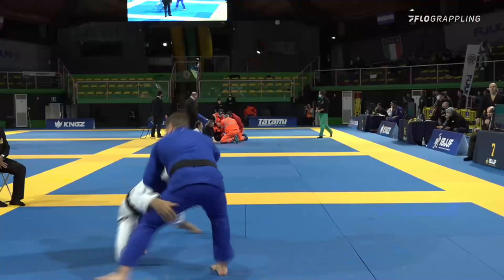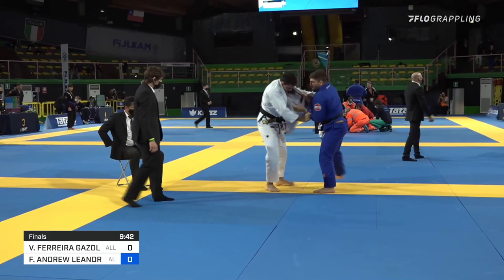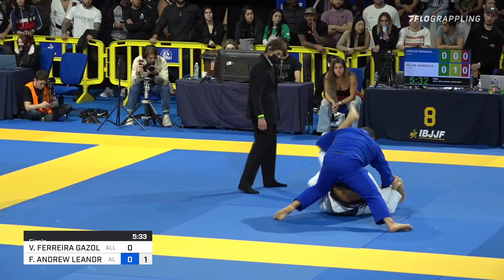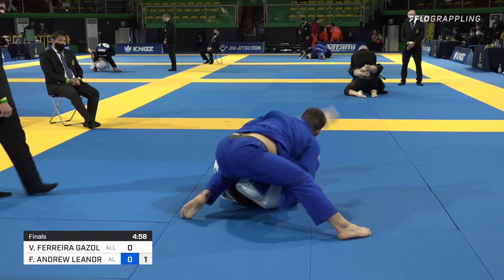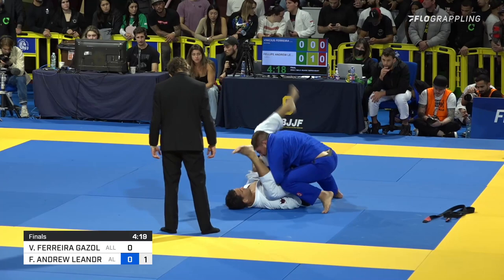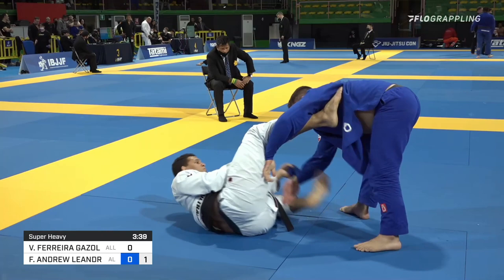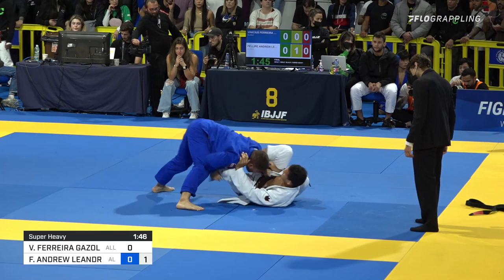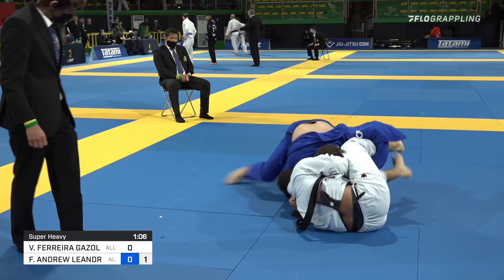Fellipe Andrew v Vinicius "Trator" Ferreira / European 2022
ADULT / BLACK-BELT / MALE / SUPER-HEAVY - FINAL